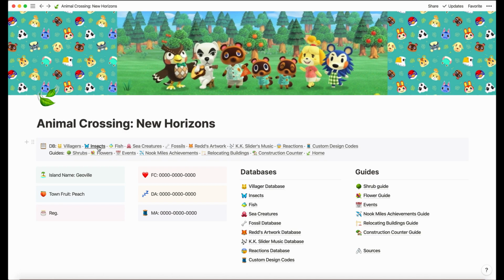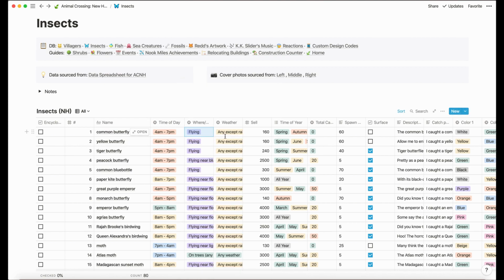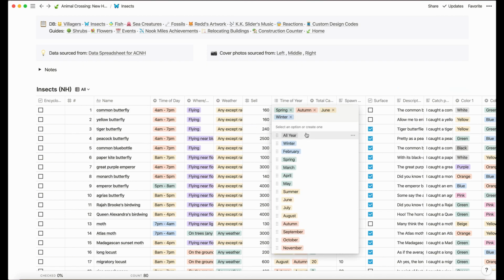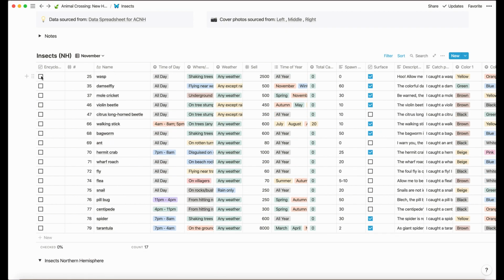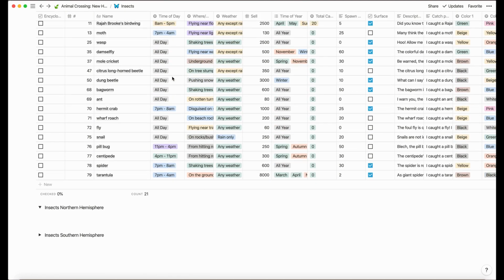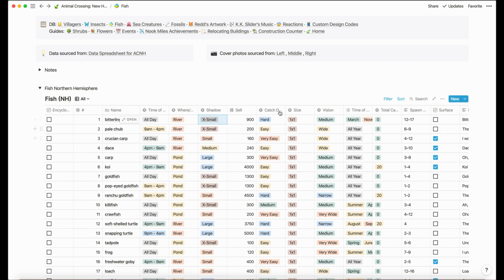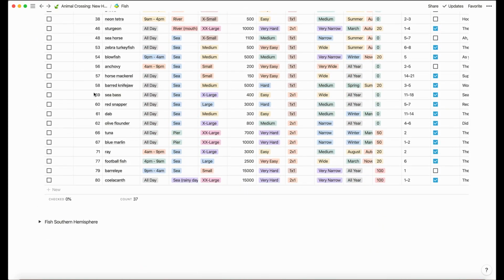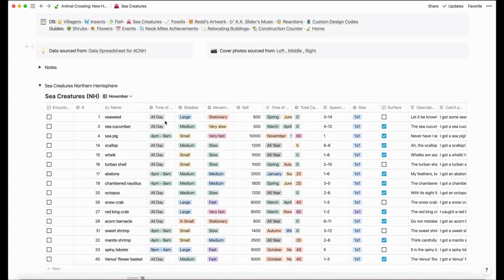the EASIEST way to track bugs & fish each month in ACNH (notion tutorial)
How to easily track which bugs, fish and sea creatures are available each month in ACNH!